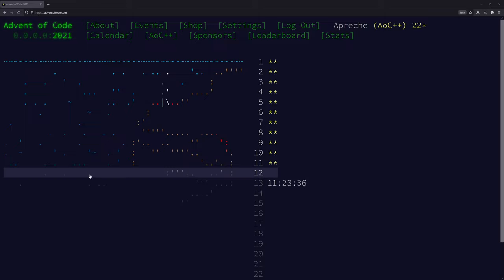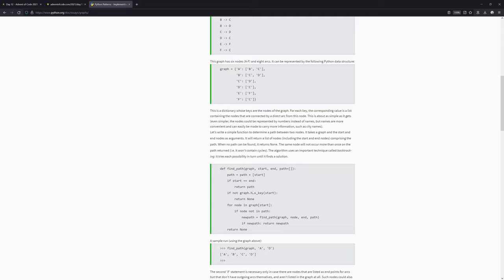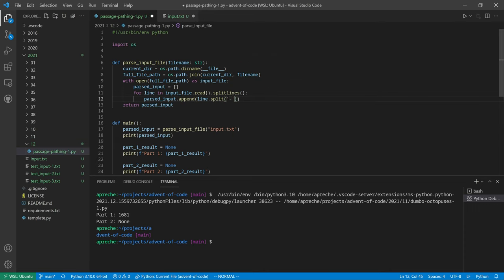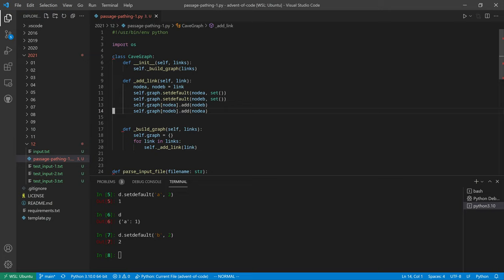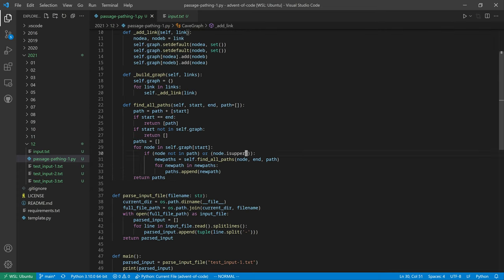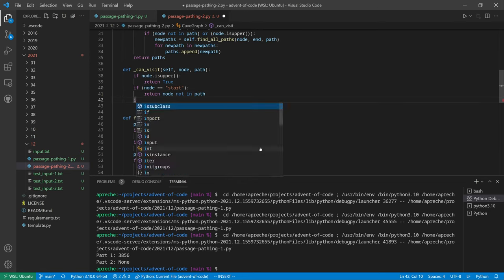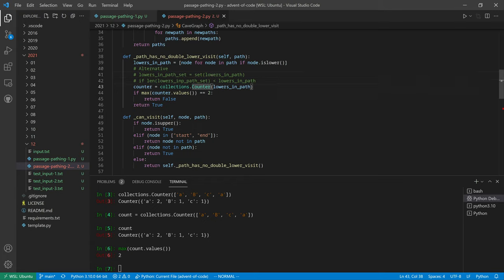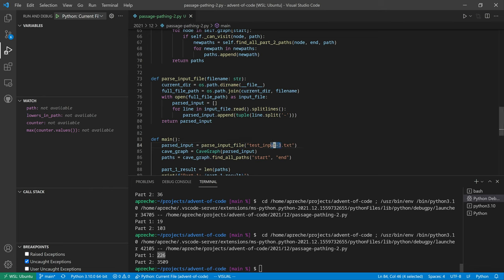Programming with Scott - Advent of Code 2021 - Day 12 - Solved with Python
00:00 Introduction
00:58 Part 1 Instructions
06:09 Part 1
31:41 Part 2 Instructions
32:41 Part 2

My name is Scott. I've been a professional Python developer for well over a decade.

Advent of Code is a yearly programming puzzle competition that has two related puzzles each of the first 25 days in the month of December.

I am making recordings of myself solving each day of Advent of Code 2021 with Python, and then posting the recordings here to YouTube. My goal is to show what my actual programming process looks like. I hope it is helpful to other current and aspiring software engineers.

If you would like try Advent of Code yourself, the link is

If you would like to see my solutions, they are on GitHub here: